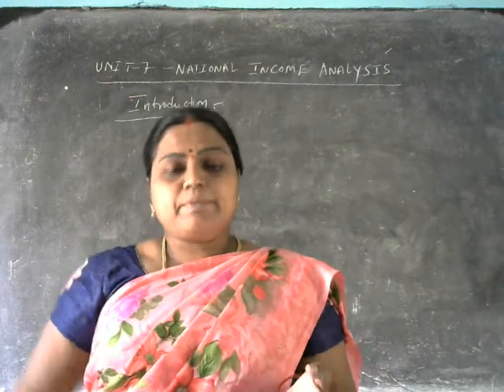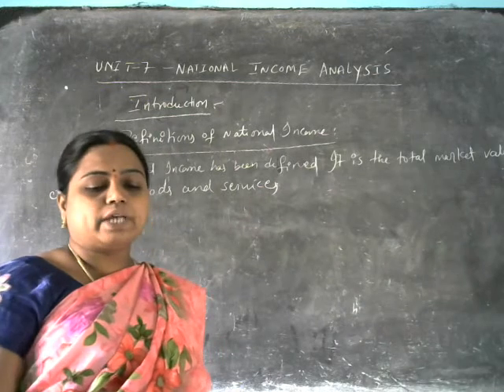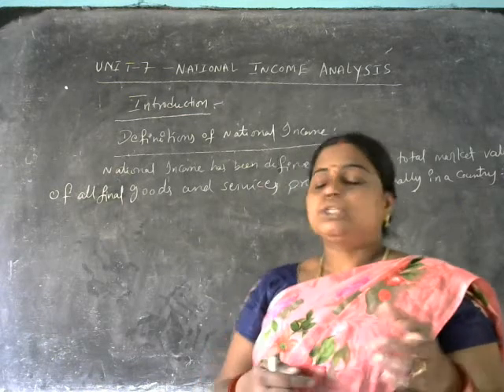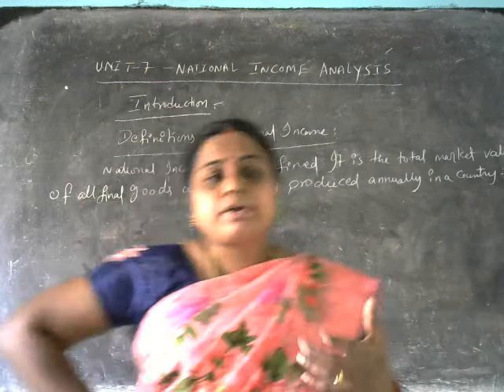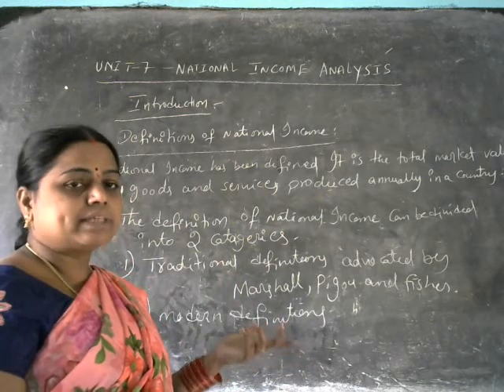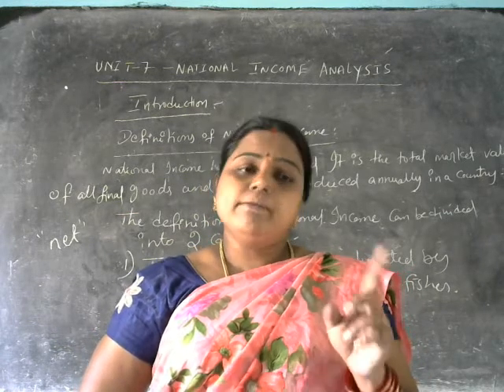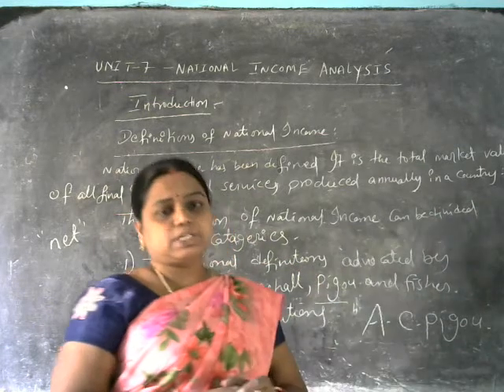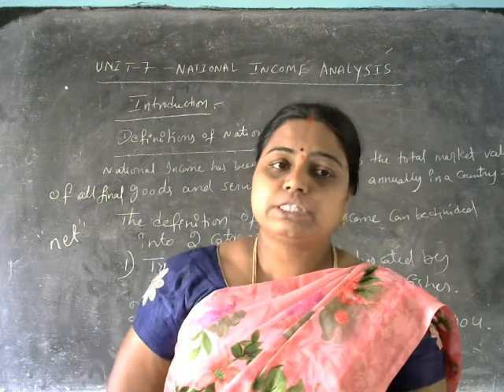Day 65 1st Year economics